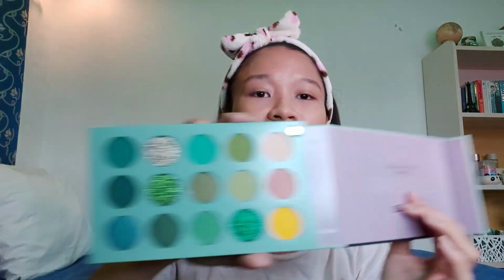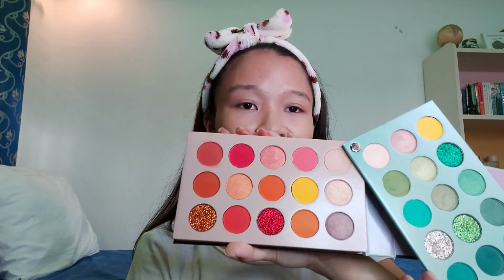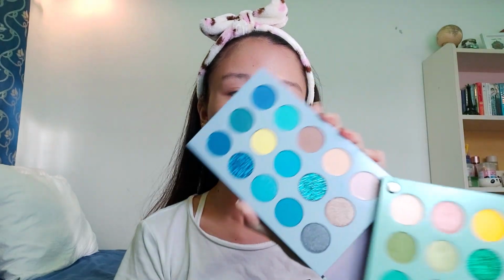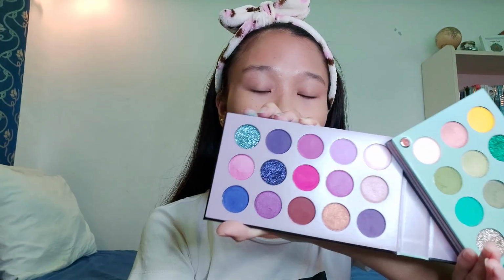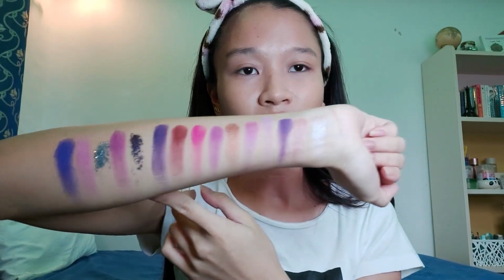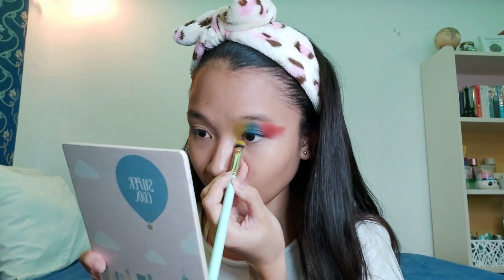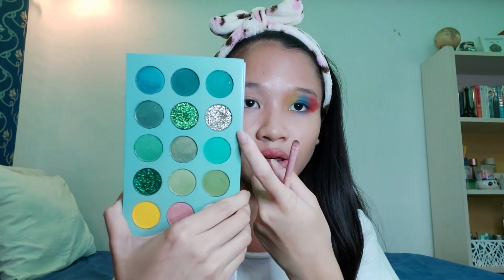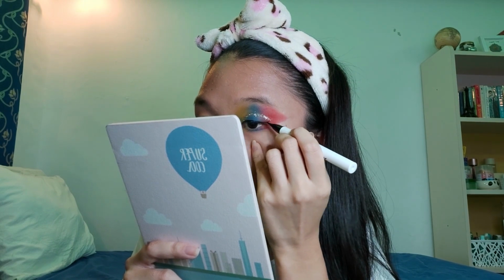INDEPENDENCE DAY INSPIRED MAKE UP LOOK (BEAUTY GLAZED COLOR BOARD SWATCH & REVIEW) │ Nahlei Alvarez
Hey loves! My name is Nahlei Alvarez, 19 years old, a Filipina youtuber aspiring to be an Aviaton pilot and vlogs about beauty, lifestyle & travel.

Here's my Independence day inspired Make up Look using the Beauty Glazed Color Board Palette! You can purchase this here: